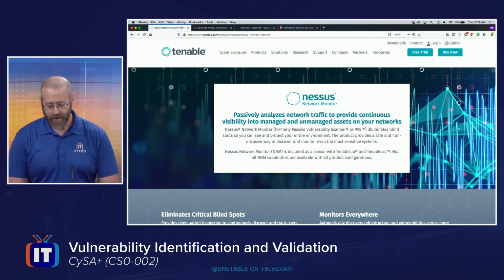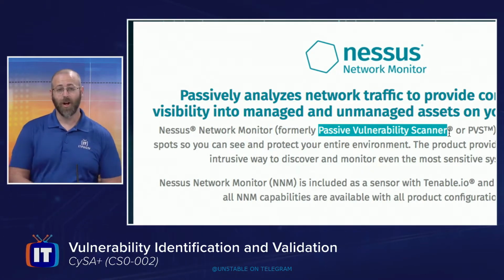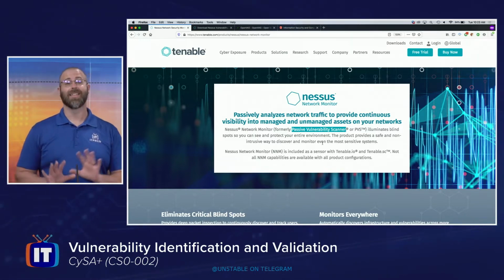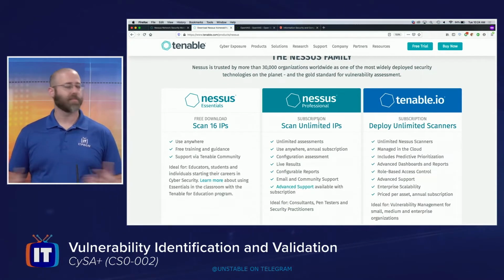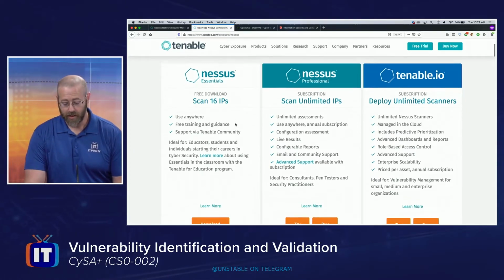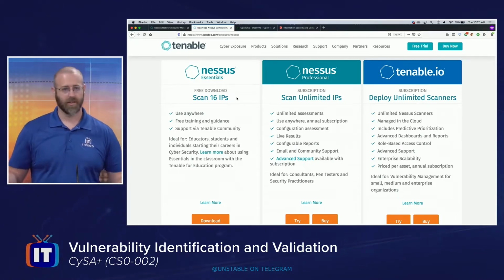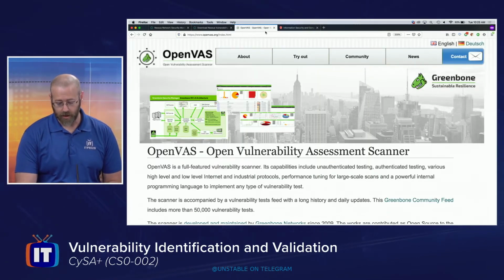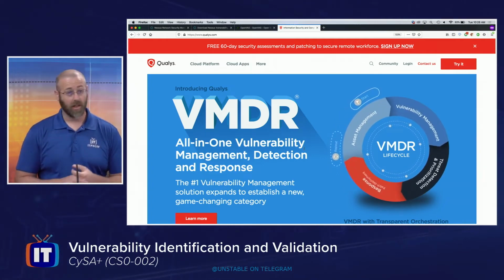13 Vulnerability Identification and Validation || compTIA CySA+ (CS0-002)